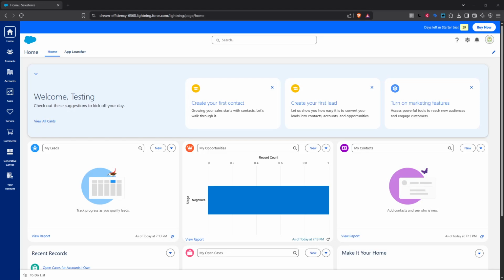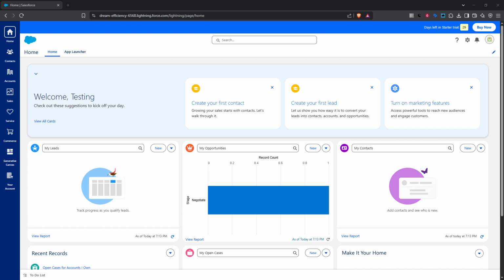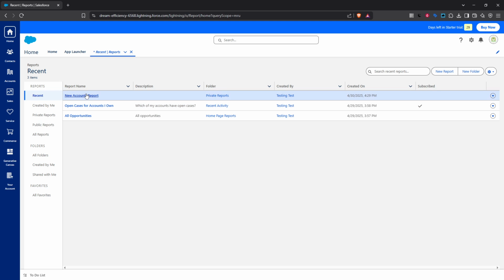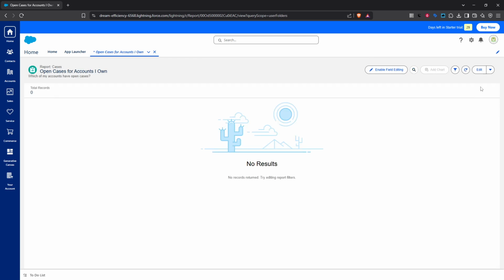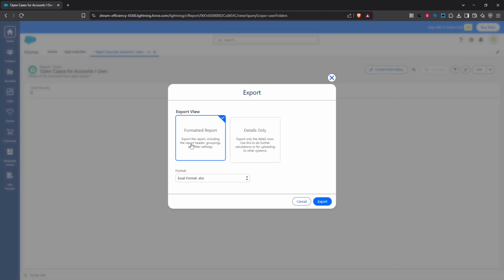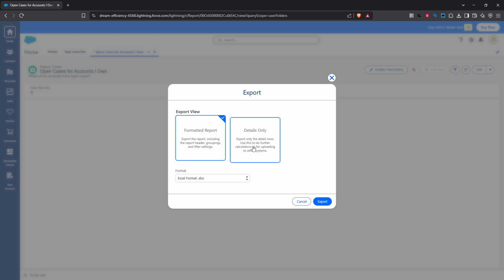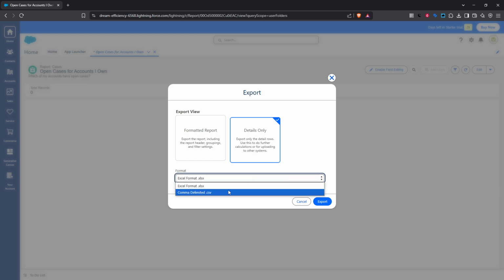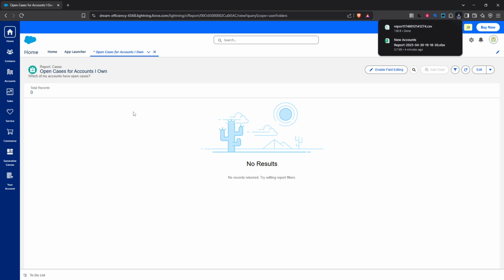How to Export a Report in Salesforce [2025 Full Guide]